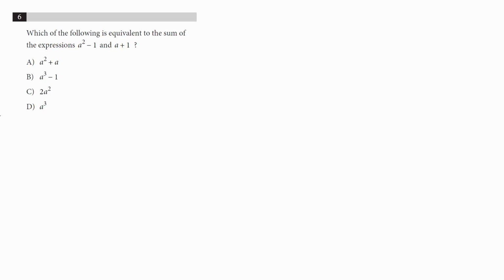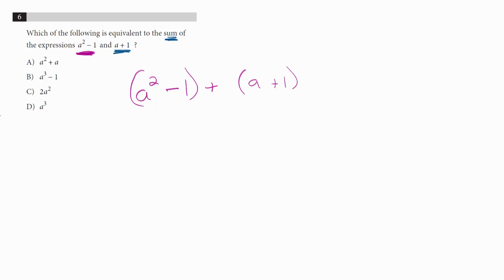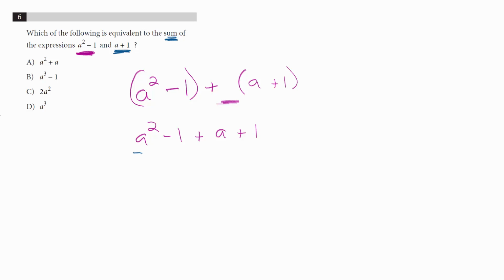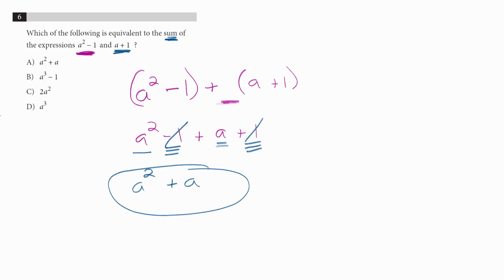SAT Practice 5 - No Calc - Q 6 of 20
Combining algebraic expressions with like terms